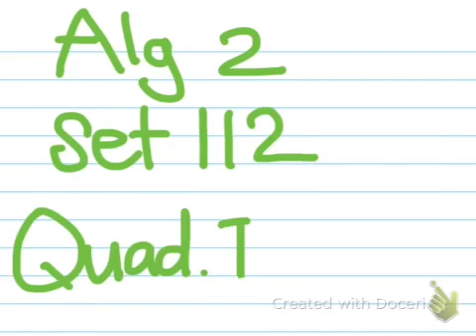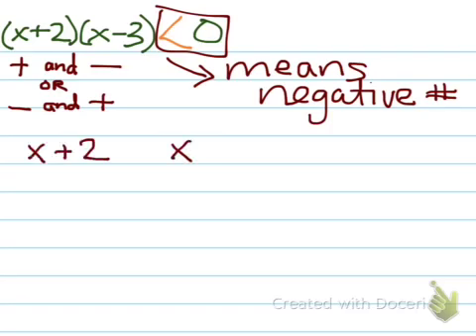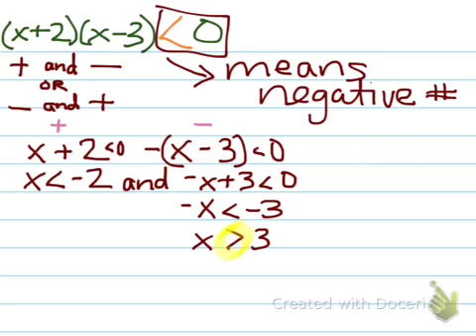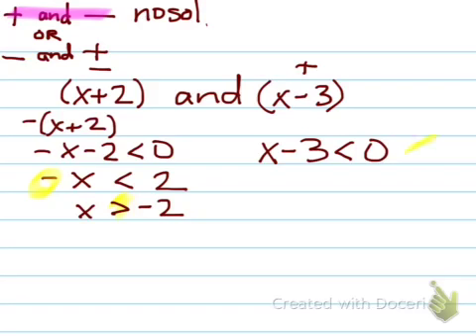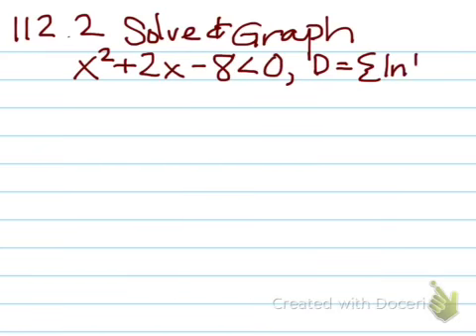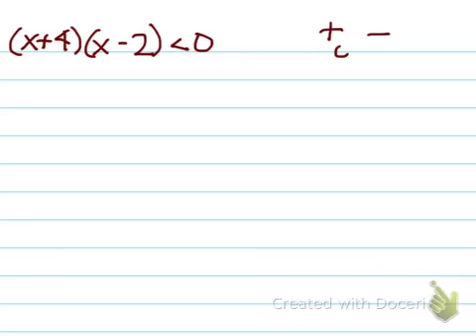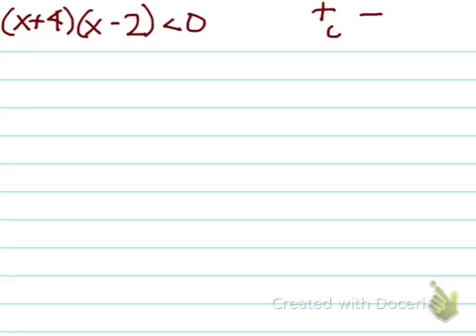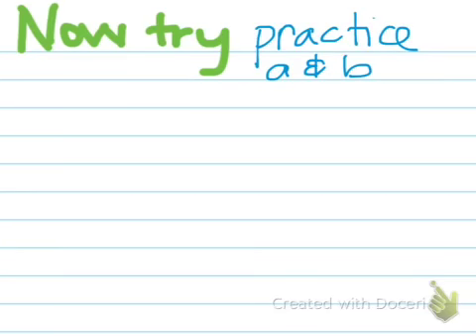Alg 2 set 112